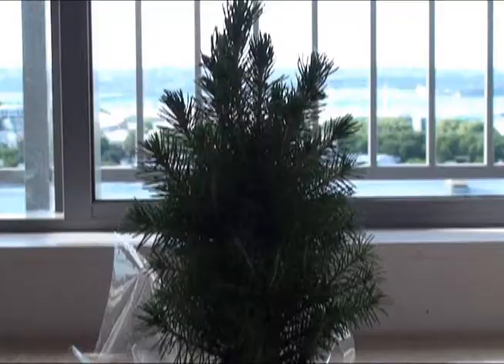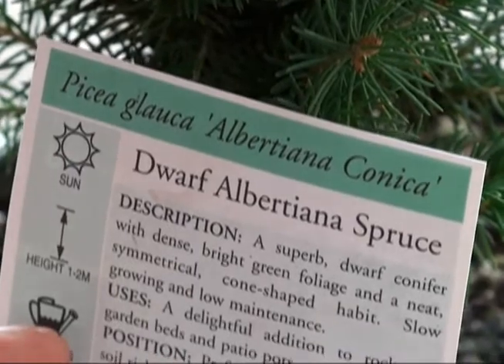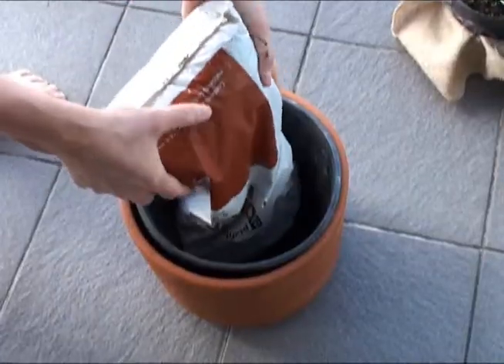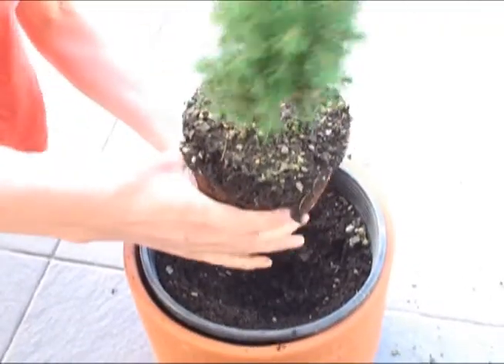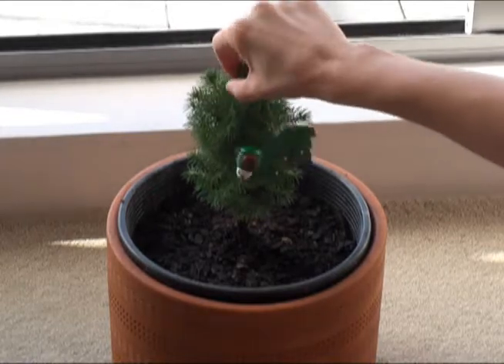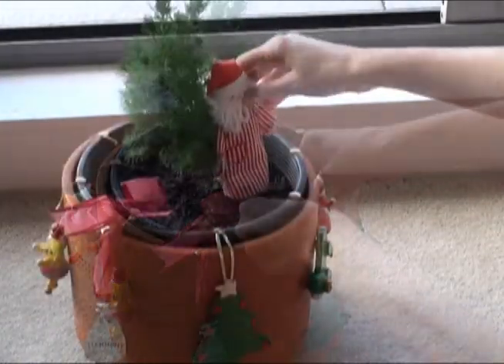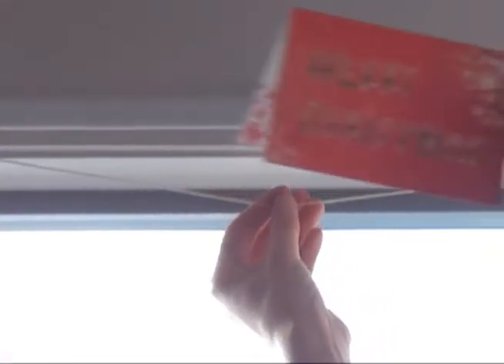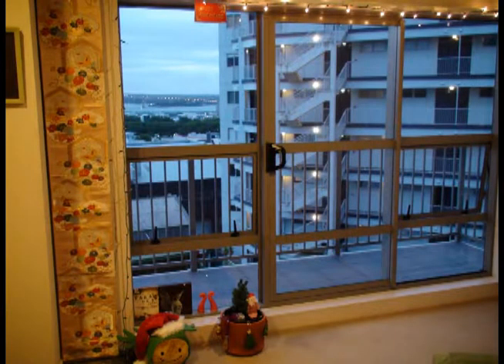#1123 My Christmas Tree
I bought a Christmas tree.

Show 1123 Saturday 12 December
The Daily English Show